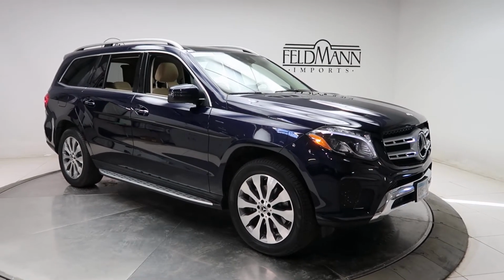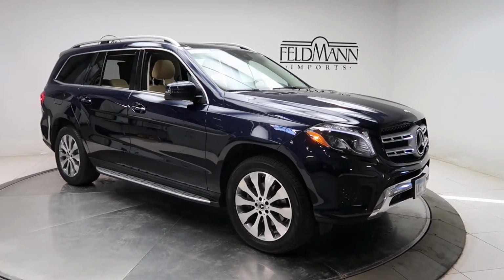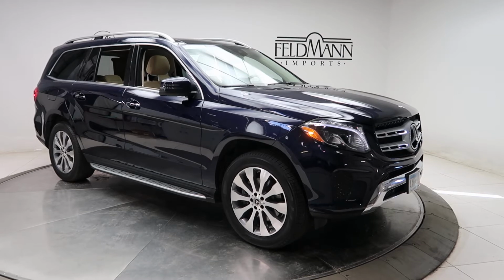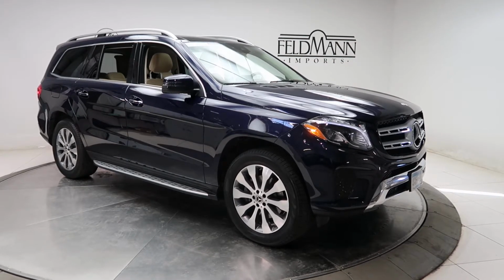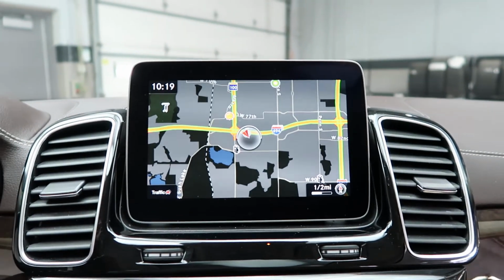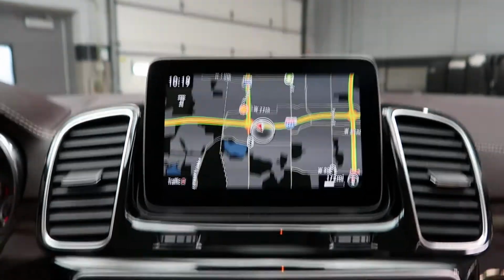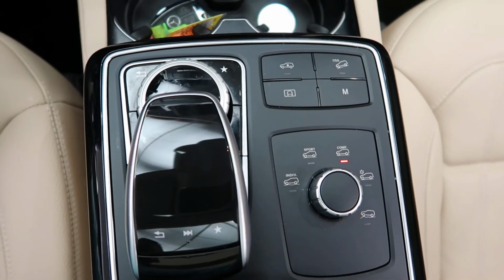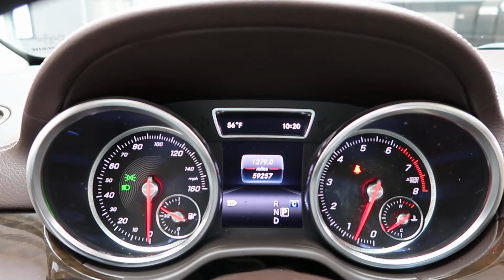2018 Mercedes-Benz GLS 450 4MATIC® - For Sale B1799A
Take a look at the 2018 Mercedes-Benz GLS 450 4MATIC® now available at Feldmann Imports. For more information including pricing and availability, please visit us